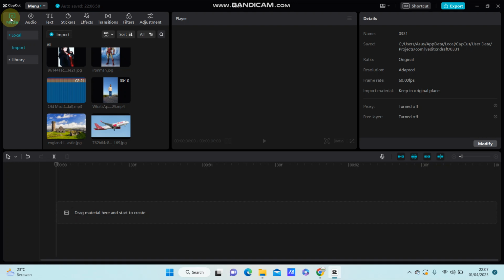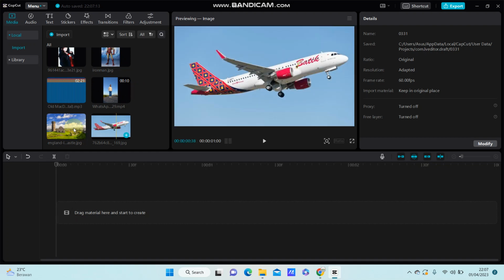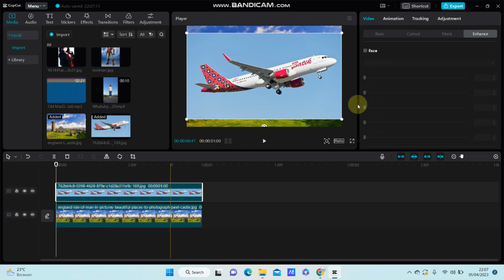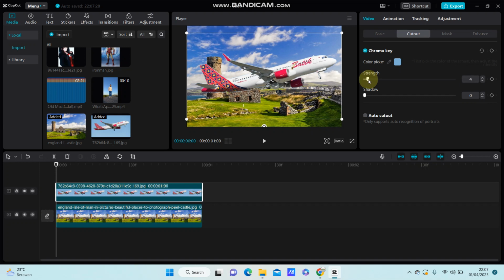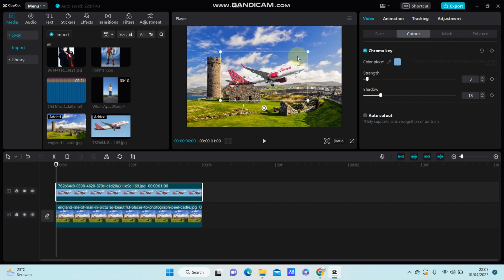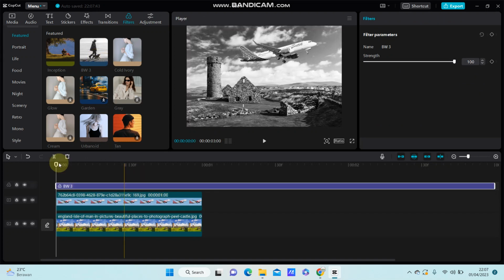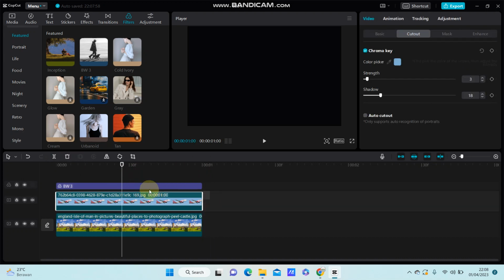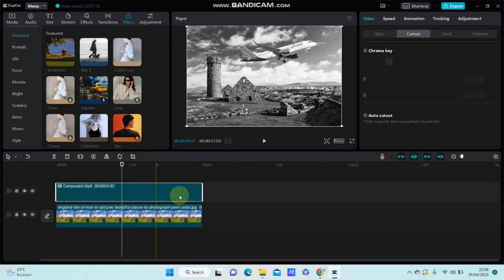Tips and Tricks! How You Can Easily Add Filters to Overlay Only in CapCut Video Editor for PC?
This tutorial will show you how you can Easily Add Filters to Overlay Only in CapCut Video Editor for PC?